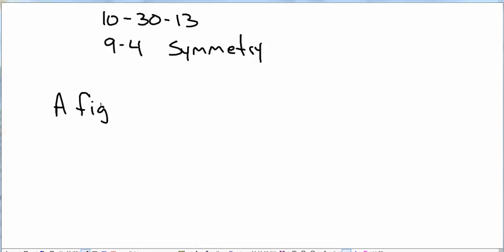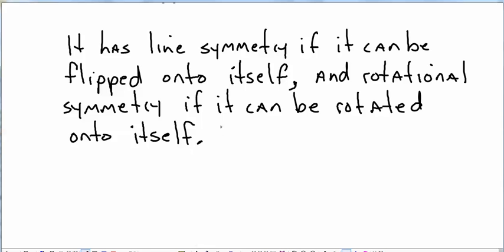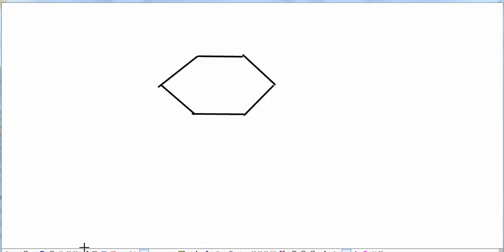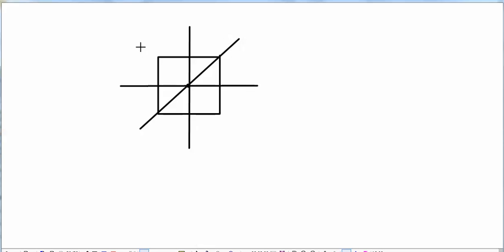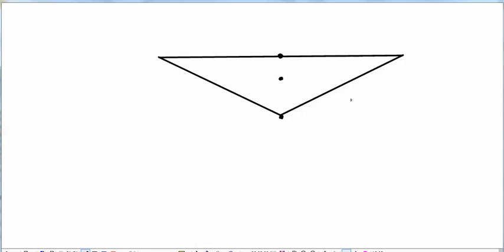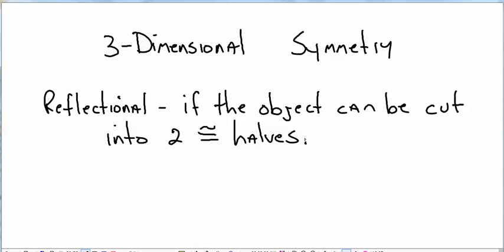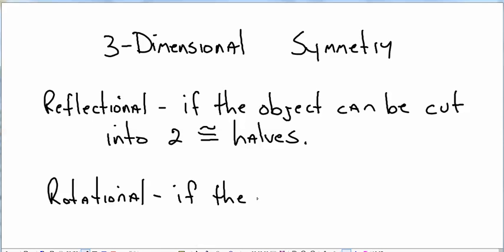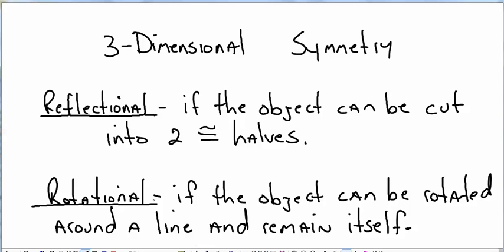Geo 10 30 2013 12 11 54 PM